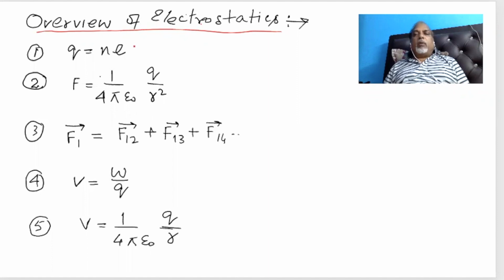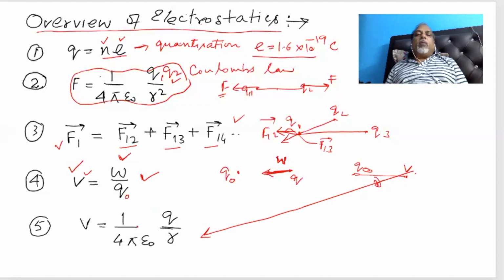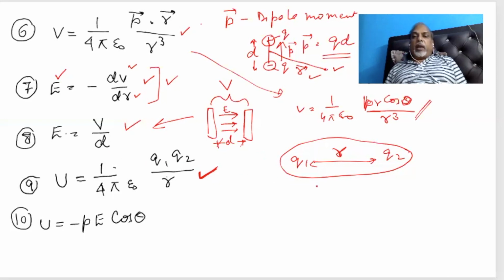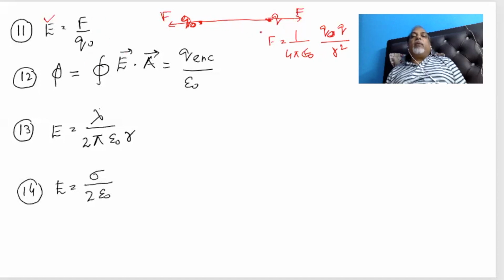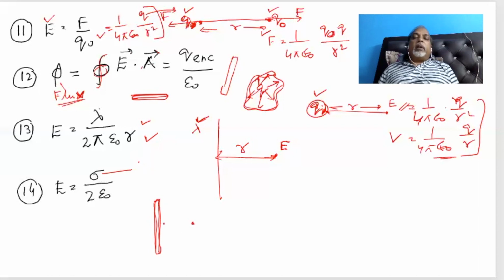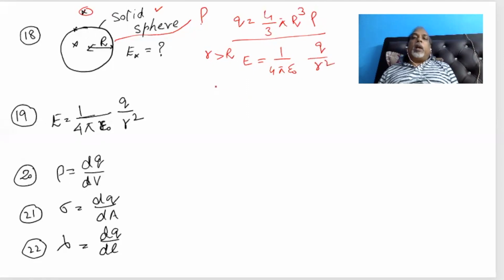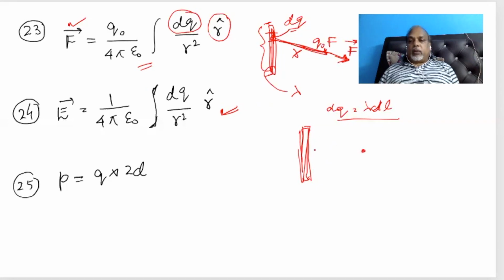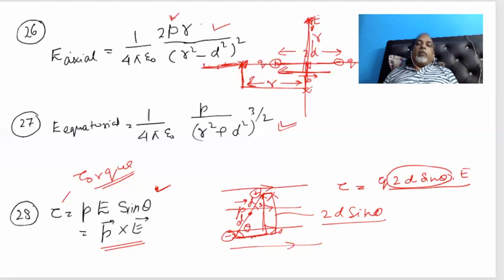OVERVIEW OF ELECTROSTATICS II CLASS 12 PHYSICS LECTURE THEORY & CONCEPTS II CBSE II PHYSICS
OVERVIEW OF ELECTROSTATICS AN FORMULAE.. Crisp lecture for beginners, students going in class XII and preparing for CBSE ICSCE. Electrostatics.

Electrostatics Class 12 Physics Full Chapter for 'Class 12 Boards' with SANJAY Sir..Watch this entire 12th board session of Electrostatics Class 12 Physics.  Crack this CBSE Class 12 Board Exam 20201. Electrostatics is an important chapter of CBSE Class 12 Physics.. Electrostatics Class 12 Physics concepts are further used in Magnetism of CBSE Class 12 Physics.  We have provided a complete Electrostatics class 12 lecture, which will help students to crack their CBSE class 12 Physics questions asked in CBSE class 12 board exam 2021.Sanjay Sir will discuss Electrostatics class 12 Physics for the CBSE class 12 board exam, which will be helpful for you to get a good score in class 12 Physics. Here we will cover the entire class 12 Physics chapter of Electrostatics.